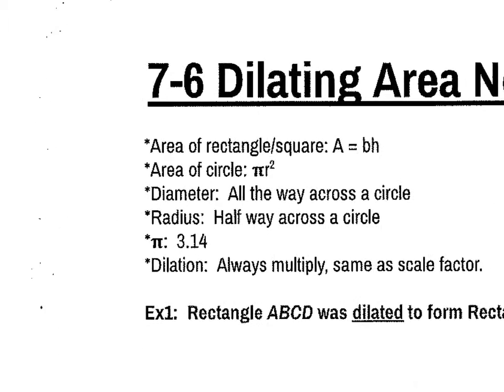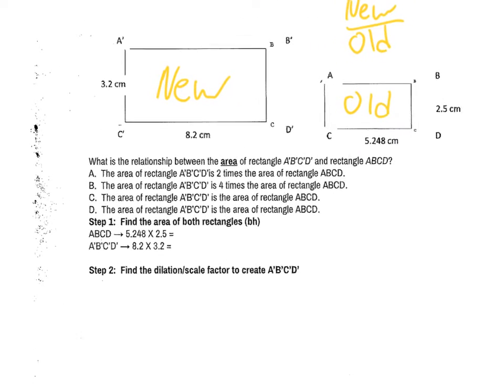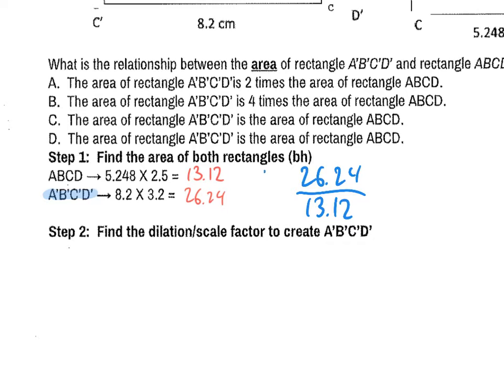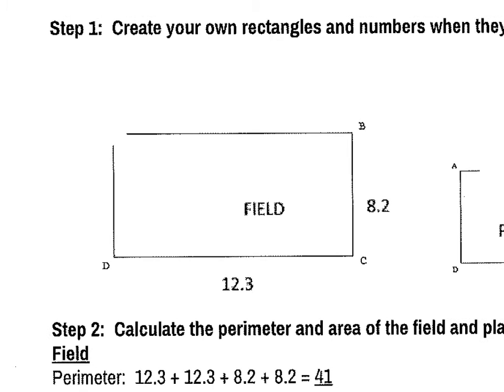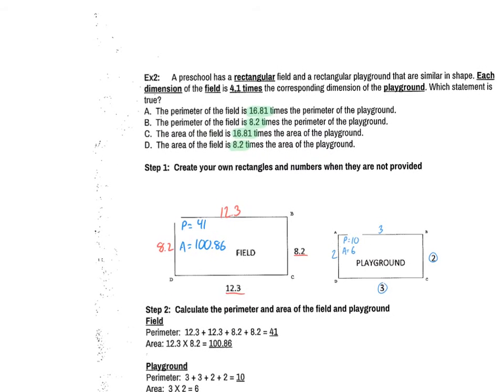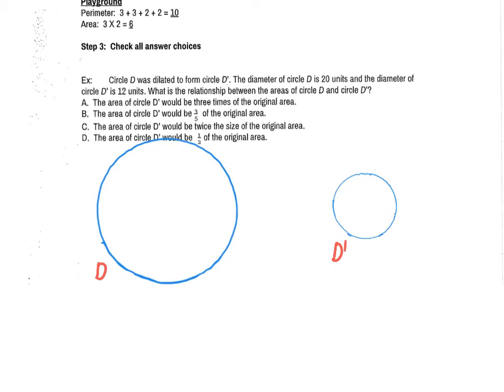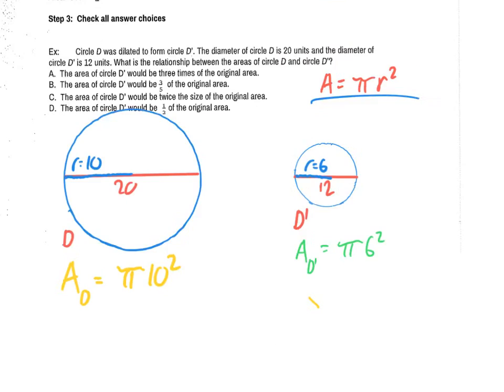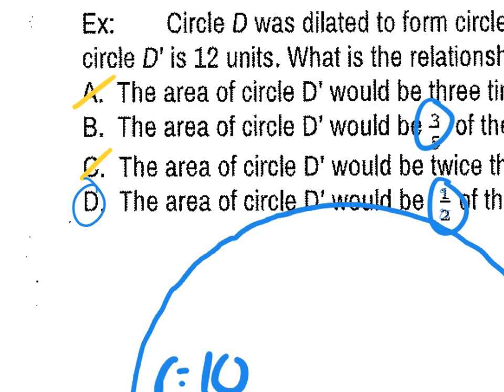8th 7.6 Area Dilations